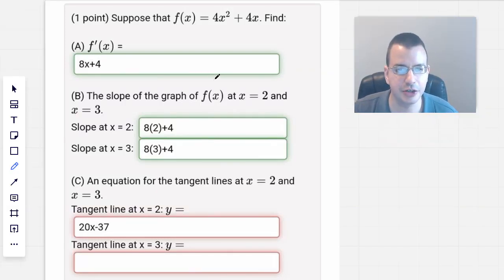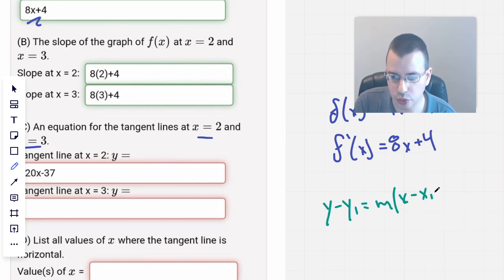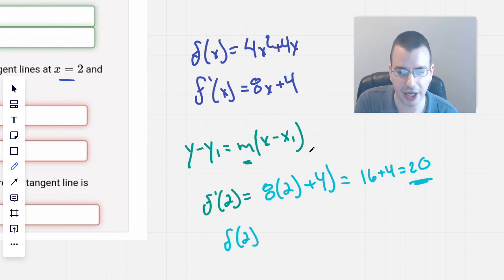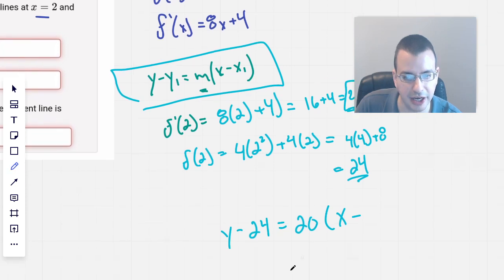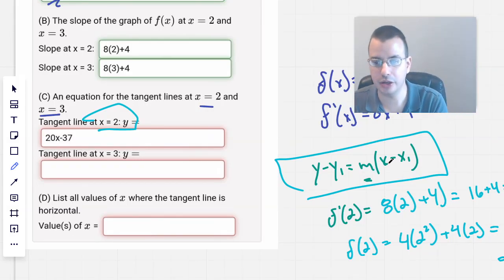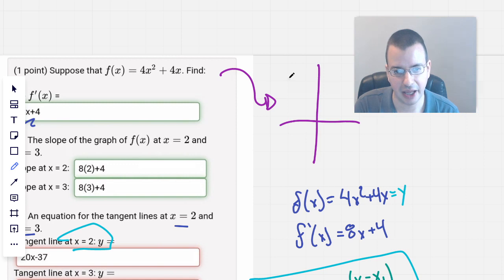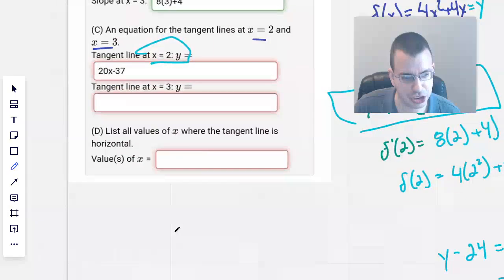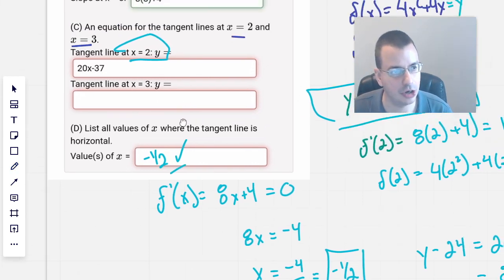Calculus Tangent Lines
Find an equation for the tangent lines at x = 2  and x= 3.